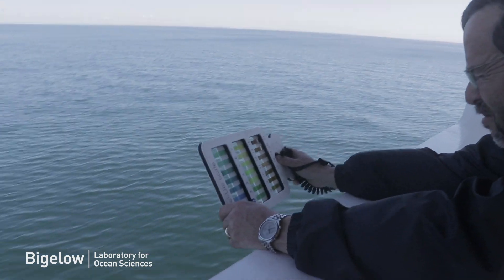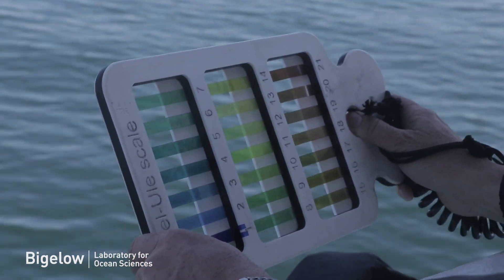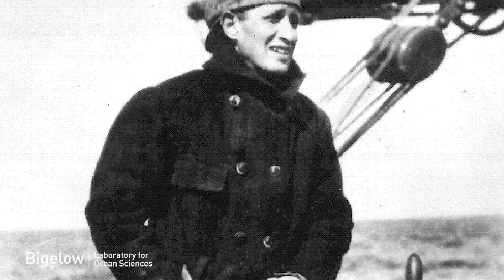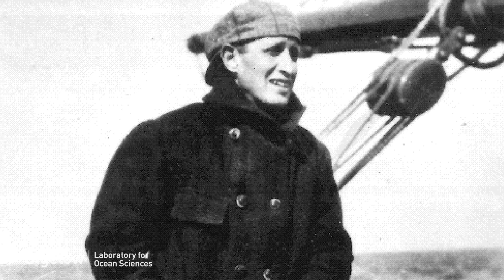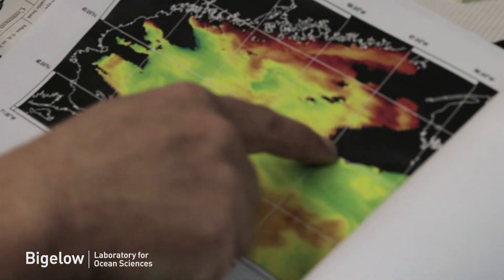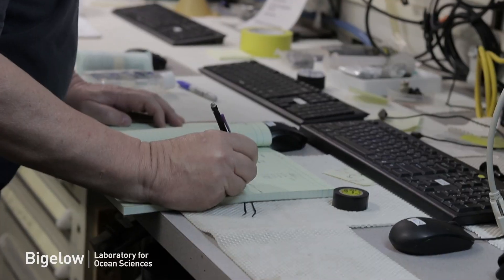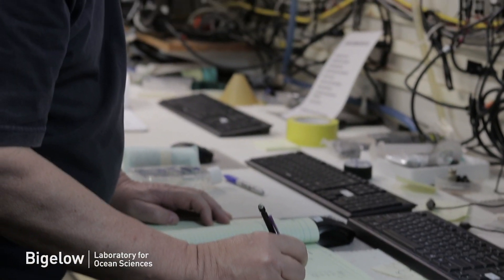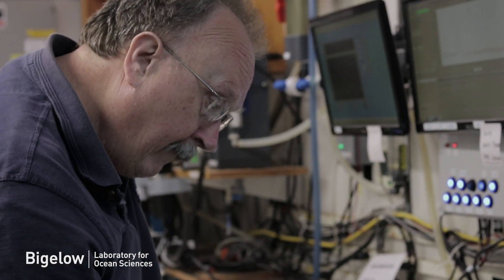Gulf of Maine North Atlantic Time Series (GNATS)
Now in its twentieth year, the Gulf of Maine North Atlantic Time Series (GNATS) generates data essential to understanding how the Gulf of Maine is changing. At the same time, it provides data used by NASA to calibrate and validate its ocean color satellites.